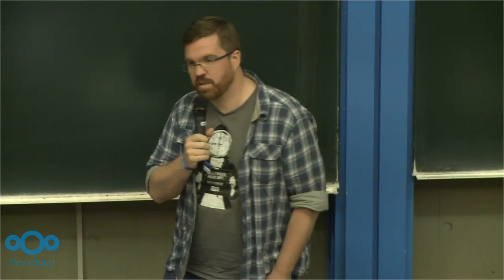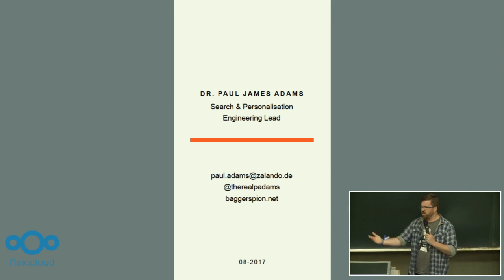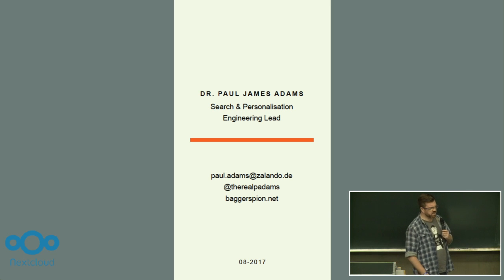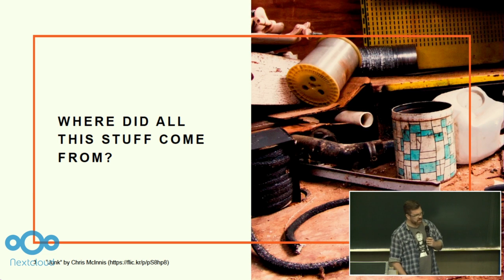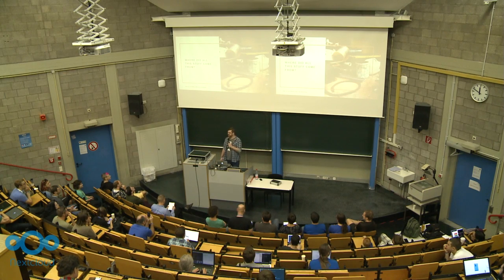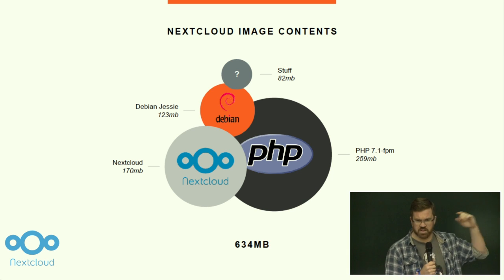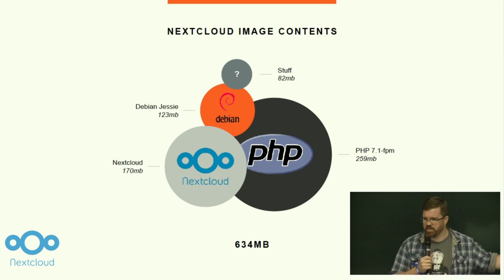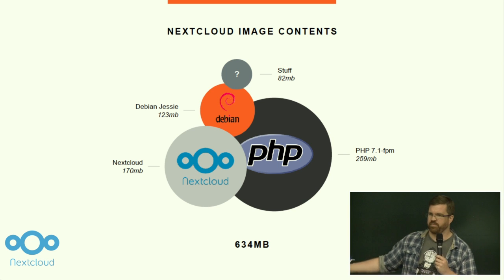Streamlining the Nextcloud Docker Experience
Paul Adams presents the Docker experience in Nextcloud and explains how he worked on the Nextcloud container.